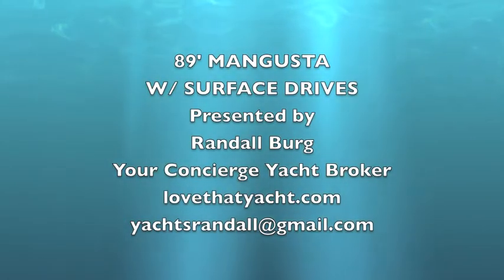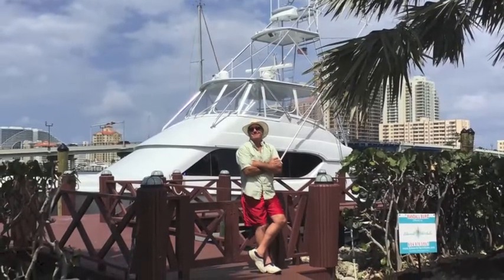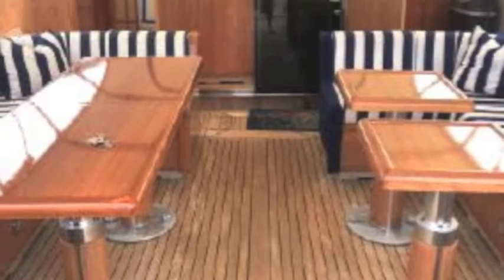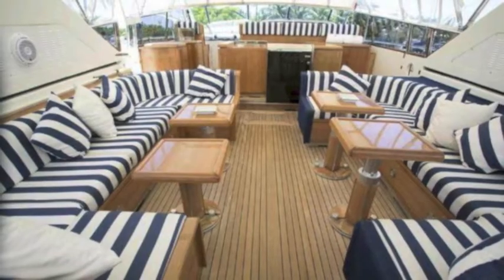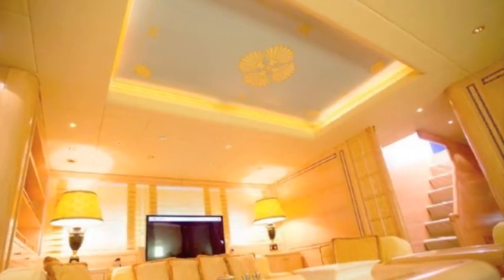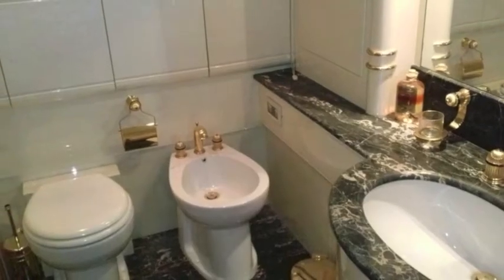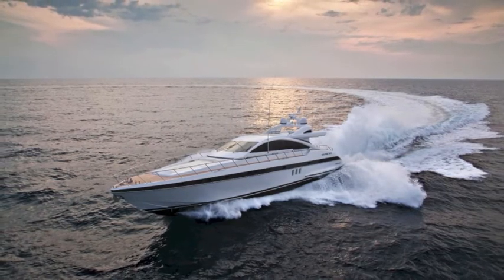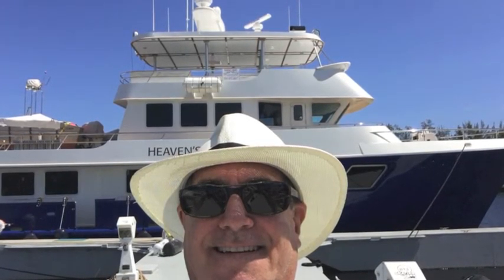FOR SALE 89' MANGUSTA Randall Burg, Your Concierge Yacht Broker